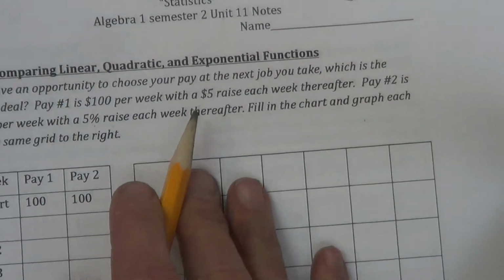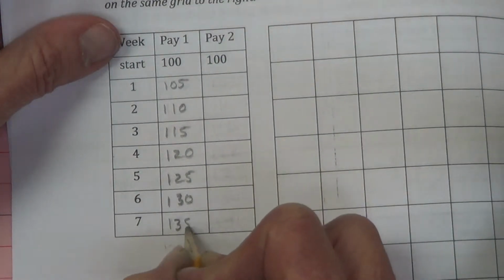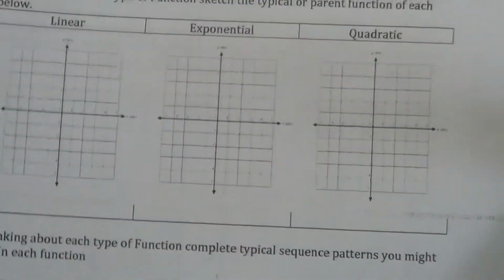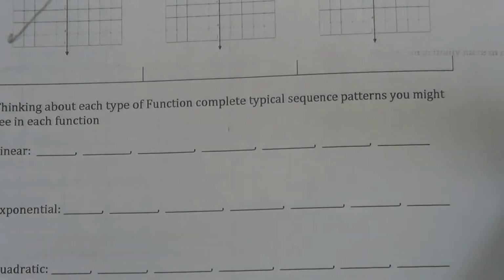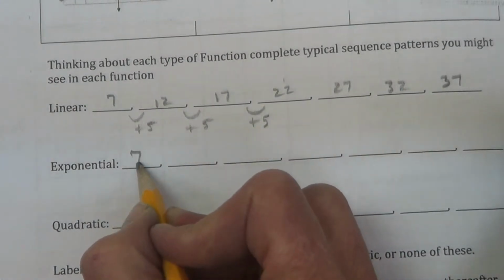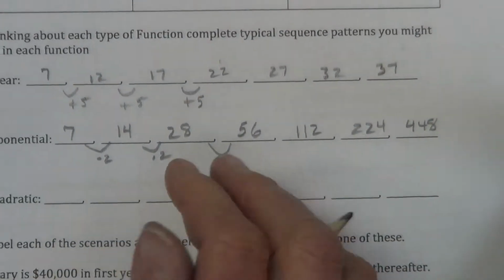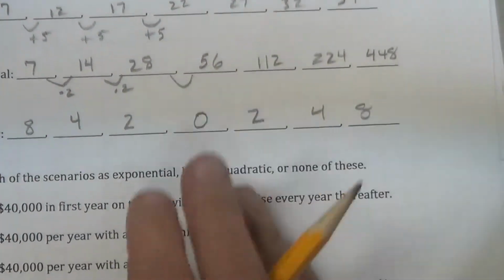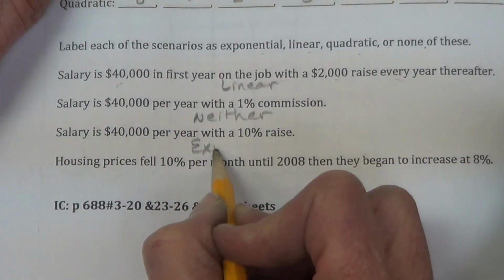Alg 1 Sem 2 Unit 11 sec 10 8